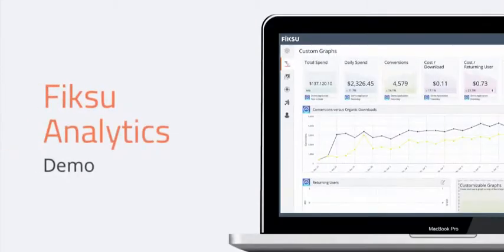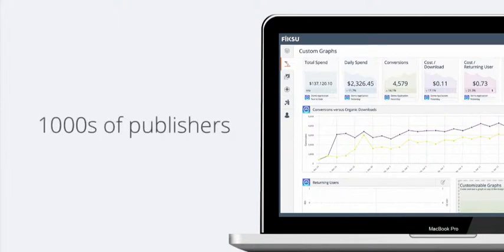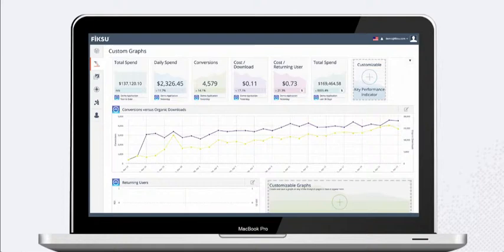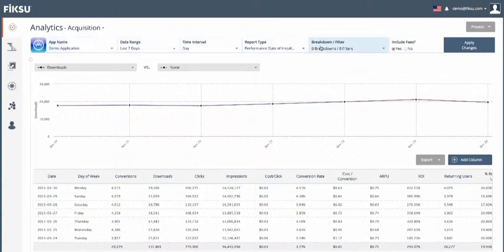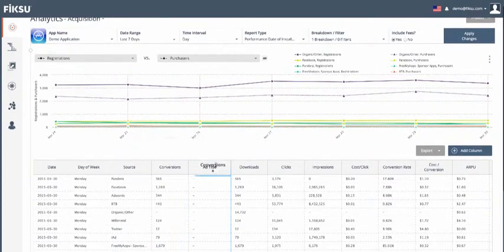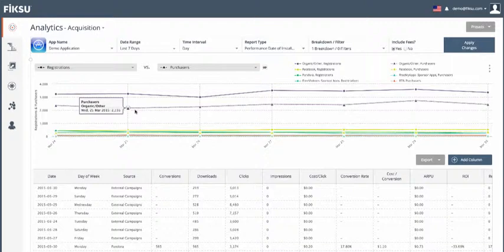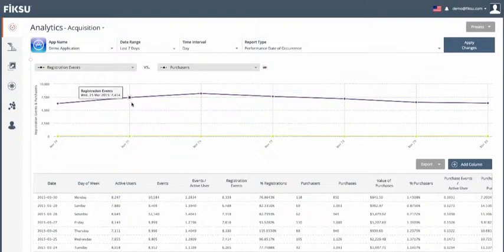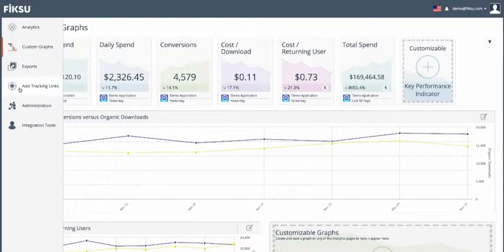Fiksu Analytics Reporting Dashboard Overview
Working with Fiksu, you’ll have access to our comprehensive Fiksu Analytics reporting dashboard which unites results from all media sources to provide you with transparent, real-time performance metrics across all your campaigns. Watch the video to learn more about how Fiksu Analytics works.